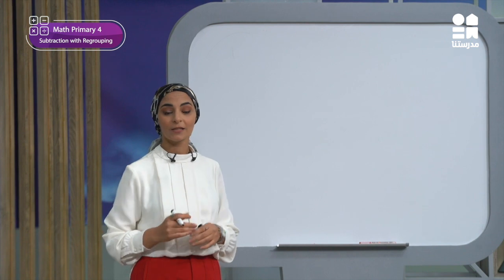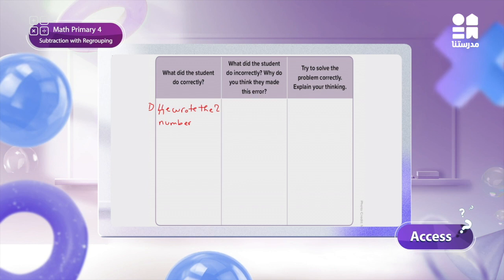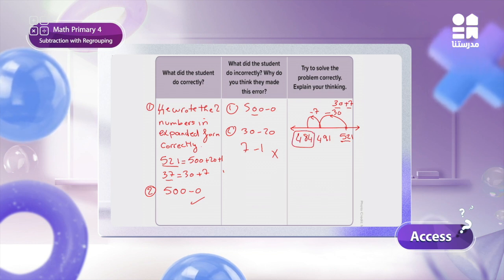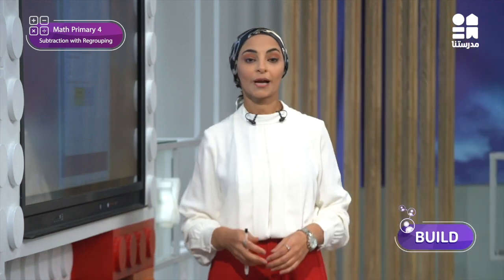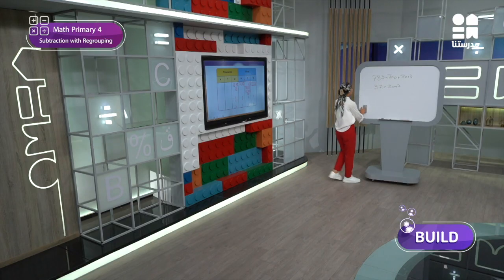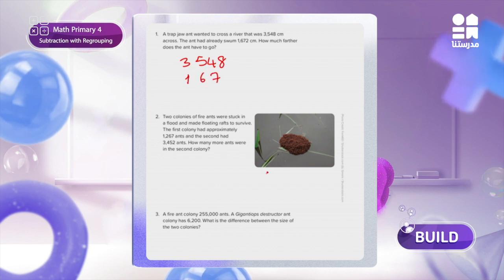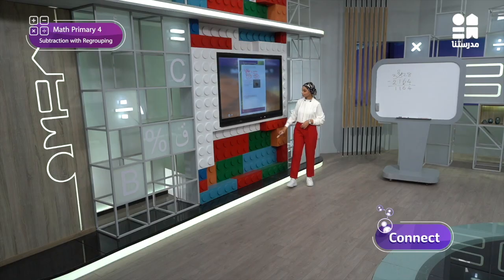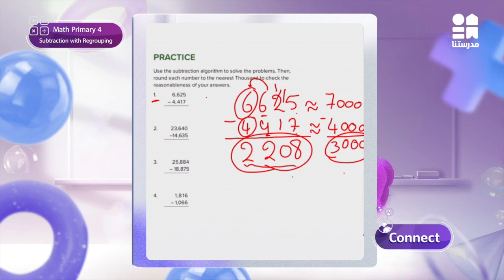Subtraction With Regrouping | Math | الصف الرابع الابتدائي